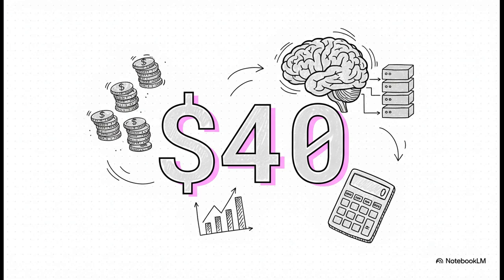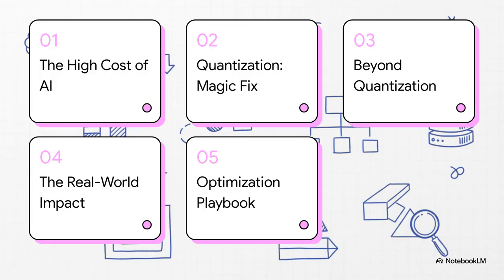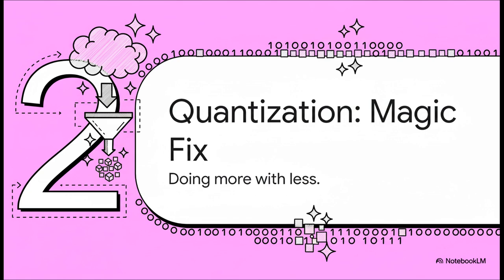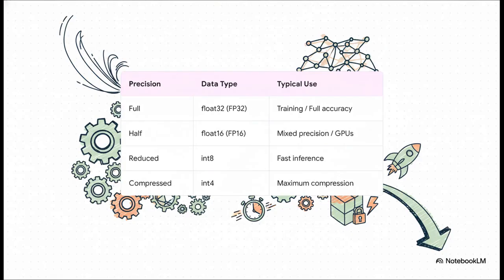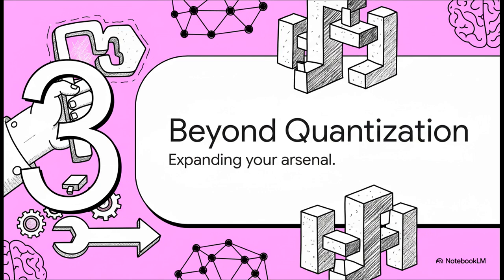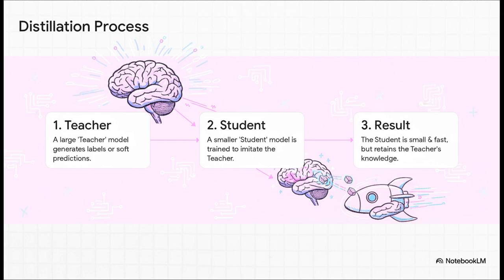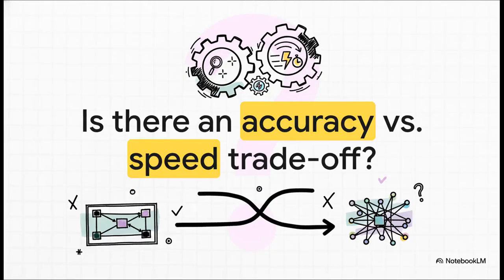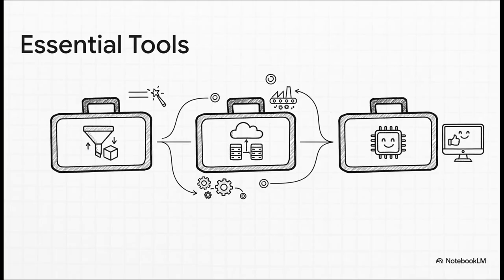LLM Efficiency — Quantization & Compression for Faster AI | Uplatz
Uplatz Explainer — Large Language Models (LLMs) are resource-intensive — requiring high GPU memory, long inference times, and costly infrastructure.
That’s why quantization and compression techniques are essential for making LLMs faster, lighter, and more affordable to deploy in real-world systems.

In this video, we explore LLM Efficiency techniques that enable cost-effective, high-performance AI — without significantly sacrificing response quality or accuracy.

Why LLM efficiency matters today

Key challenges: memory, cost, latency

What is quantization?

What is model compression?

Performance trade-offs: accuracy vs speed

Quantization-aware vs post-training techniques

Popular compression algorithms & frameworks

How these methods enable edge & cloud deployment

⚙ Core Techniques for LLM Efficiency

8-bit, 4-bit & 2-bit quantization

KV caching & continuous batching

LoRA + model distillation

Activation-aware weight compression

Sparse attention mechanisms

Dynamic context window trimming

Pruning unnecessary neurons

Low-rank matrix factorization

🛠 Frameworks & Tools

GPTQ / AWQ / ZeroQuant / QLoRA

bitsandbytes (PyTorch)

TensorRT-LLM & DeepSpeed

vLLM & Hugging Face Optimum

ExLlama & ONNX Runtime

OpenVINO for edge inference

Hardware-aware deployment (CPU/GPU/TPU)

Mobile & edge AI deployment

High-concurrency AI apps

Real-time decision systems

RAG-based document copilots

Enterprise multi-tenant AI services

AI teams now focus on performance + efficiency

LLMOps requires inference optimization skills

Quantization & compression are key to scalable AI

Efficient AI = cheaper, faster, enterprise-ready AI

This video is a good explainer to help you understand how quantization and compression drive LLM efficiency. For full training in GenAI Engineering, LLMOps & AI Performance Optimization, explore the courses offered by Uplatz.